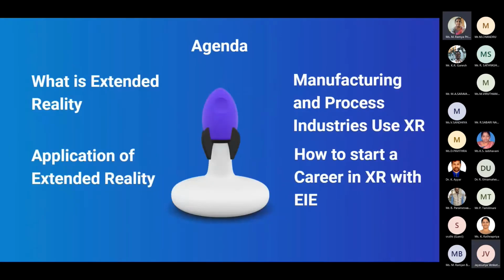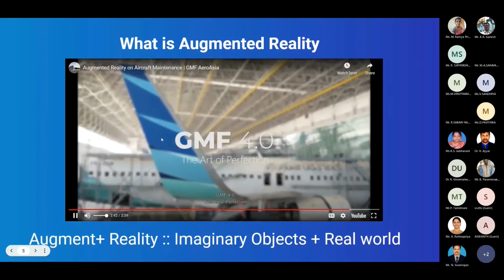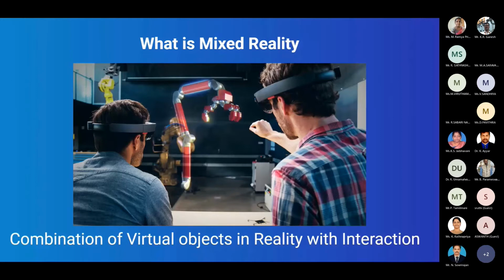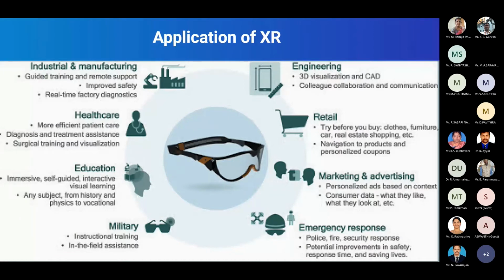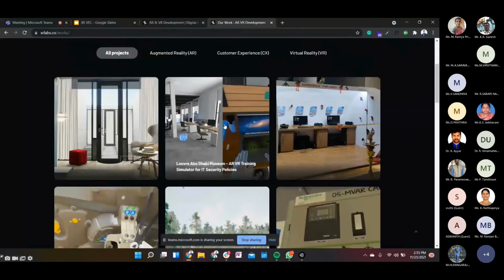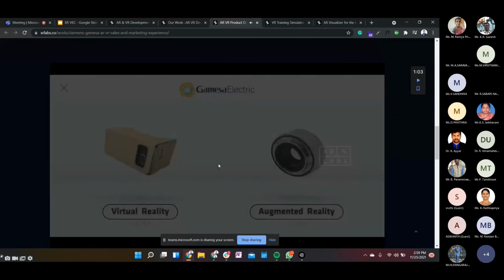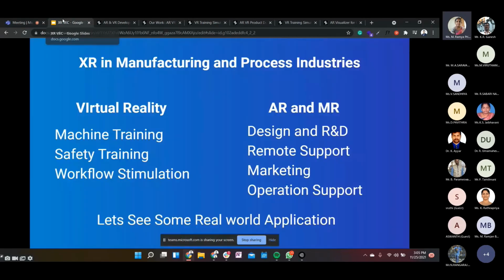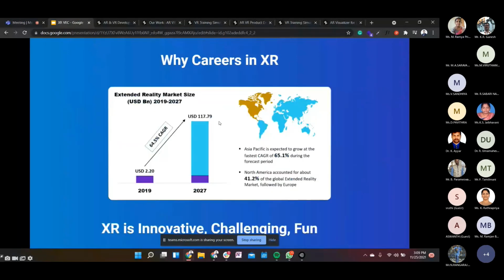Impact of Extended Reality MetaVerse in Manufacturing and Process Industries